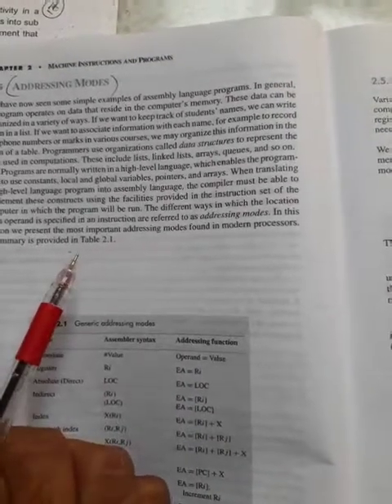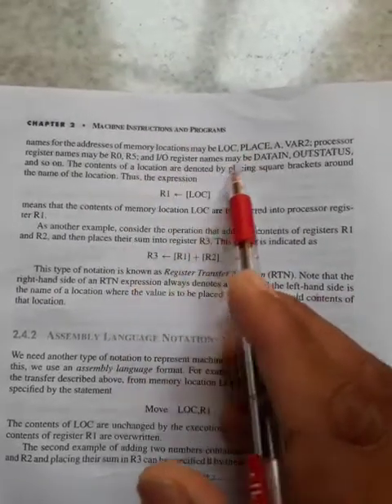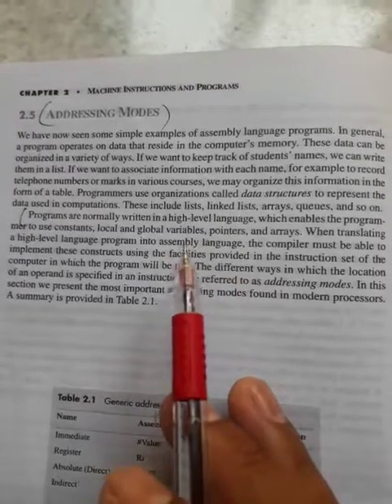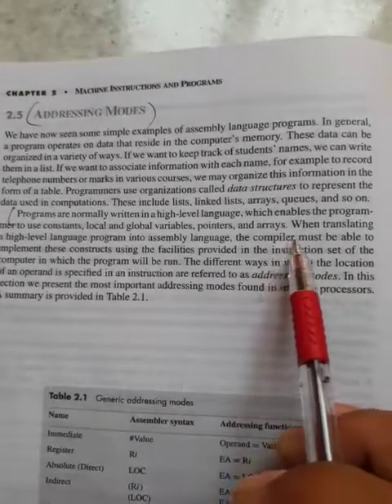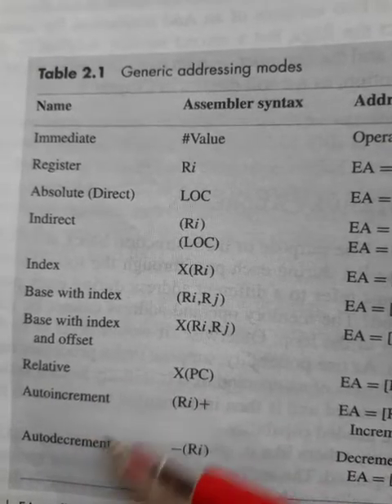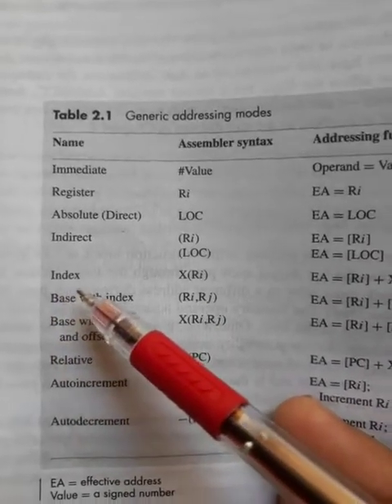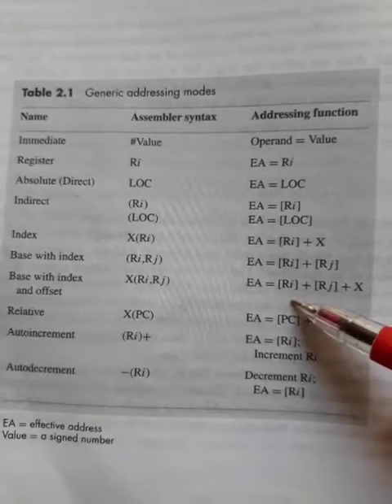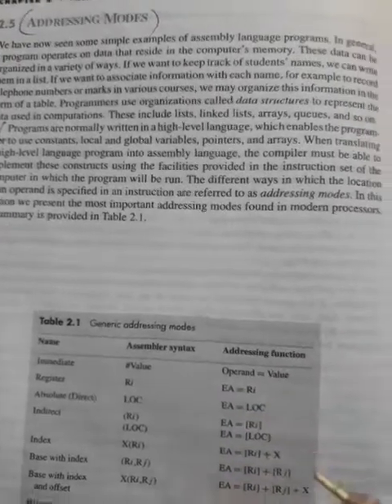Addressing Modes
Msc CS 2 sem Computer Organisation.